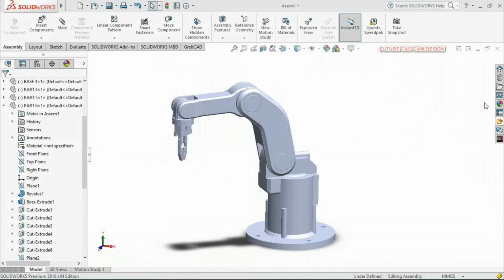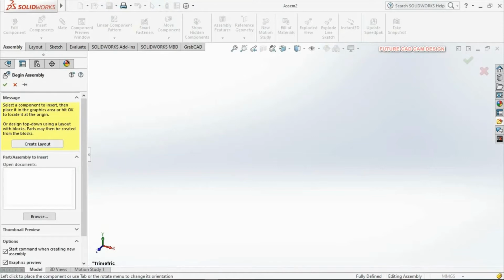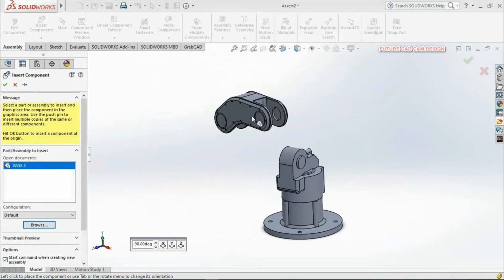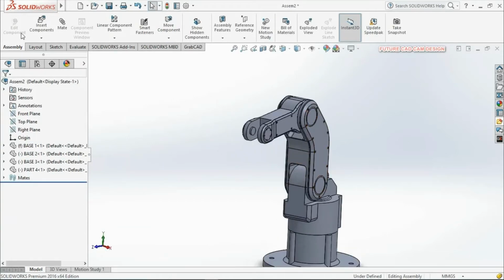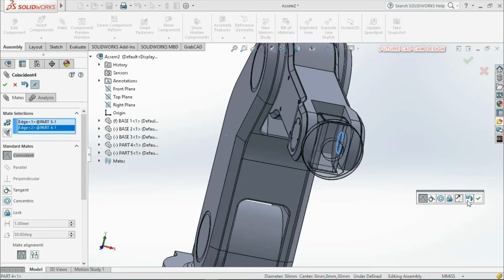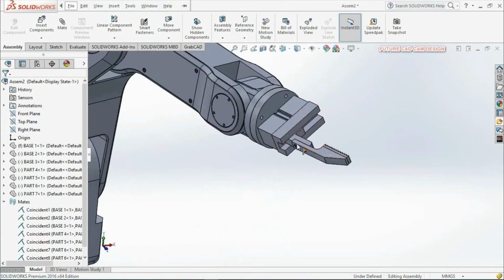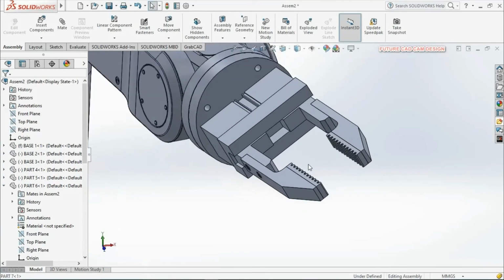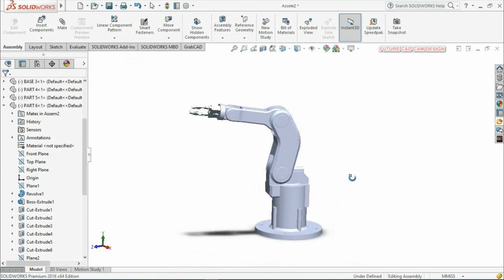Solidworks Robotic Arm Assembly | Solidworks design tutorial | mechanical design | cad cam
Solidworks  Robotic Arm Assembly

Robotic design
Mechatronics design concept
product design
Solidworks
Creo
Catia
NX
Inventor
Solidedge
Autocad